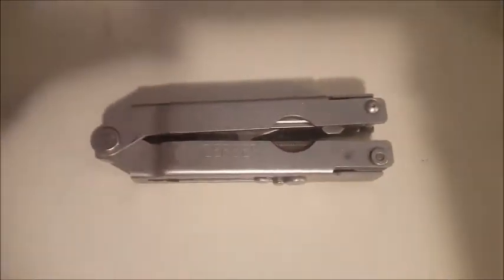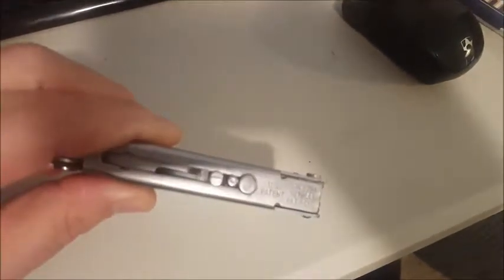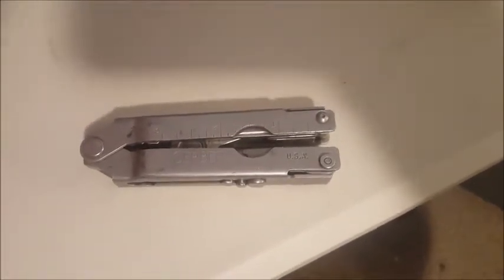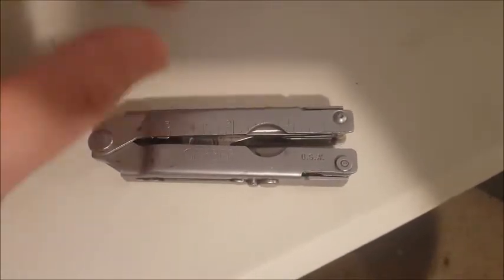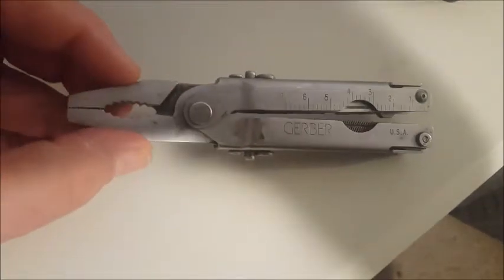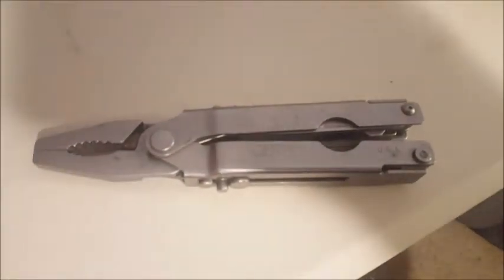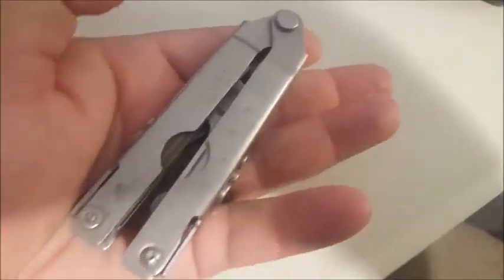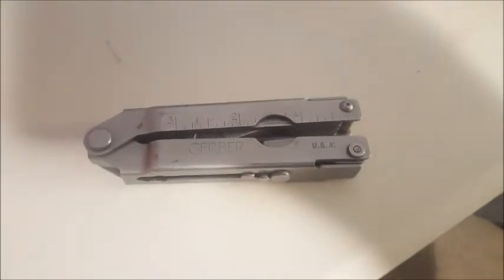Old School Gerber 500 Series Multi Tool Part 1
Gerber USA Patent 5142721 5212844 pat pending is the info stamped into the outer lower section of the multi tool.